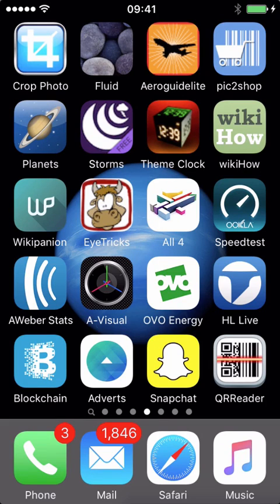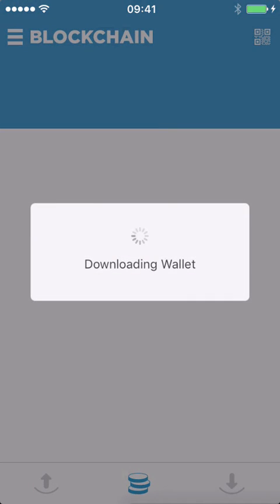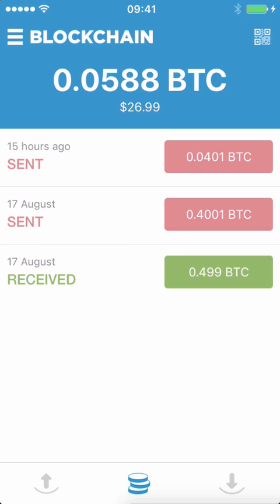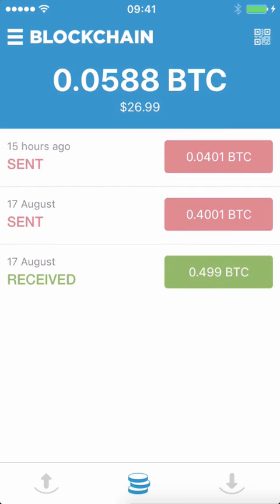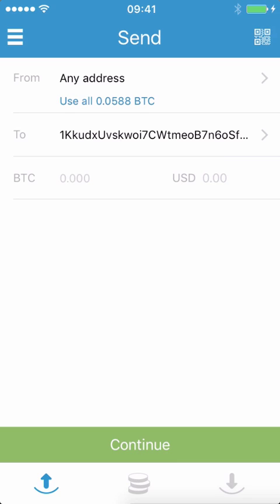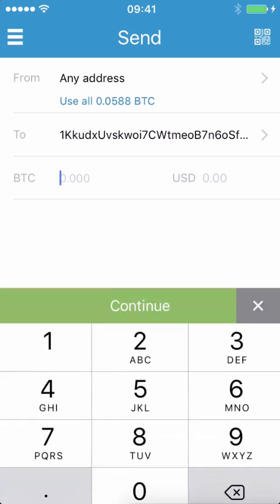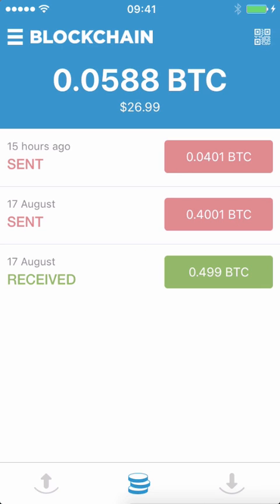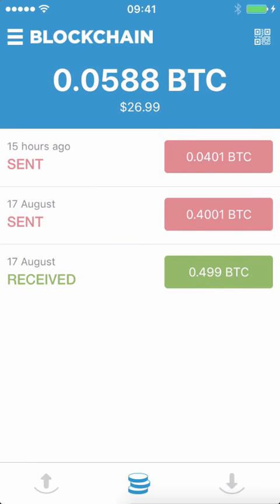Bitcoin Blockchain iPhone App Overview & How to Send / Receive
A short overview video showing the basics of the Blockchain app for iPhone.

Bitcoin 12v4d15AuopsVzudct7J8LJMm7qH95SxA1
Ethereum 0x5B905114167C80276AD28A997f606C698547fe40